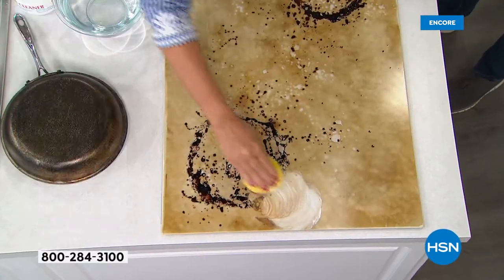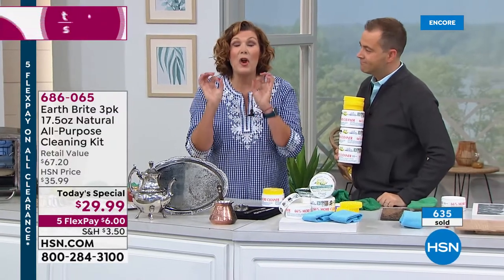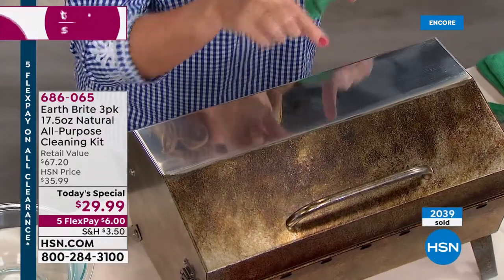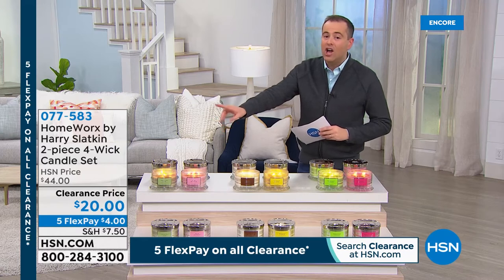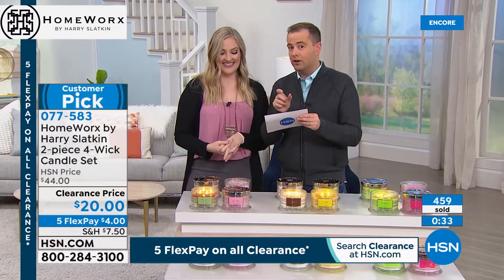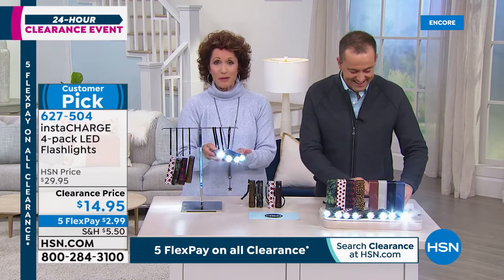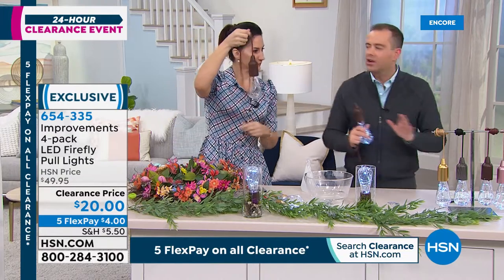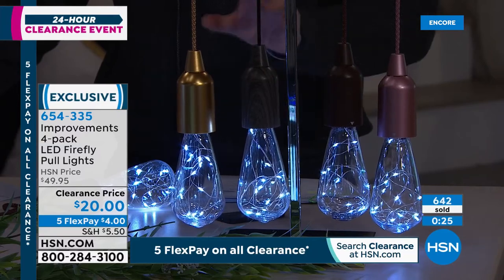HSN | Home Clearance 01.31.2020 - 06 AM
Shop an extensive collection of bedding items, bath accessories and home products at reduced prices.